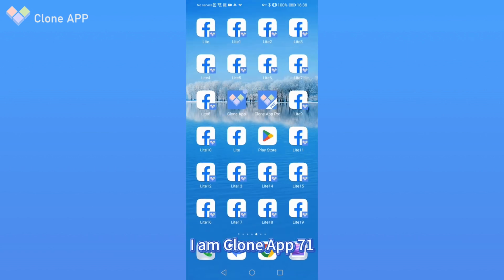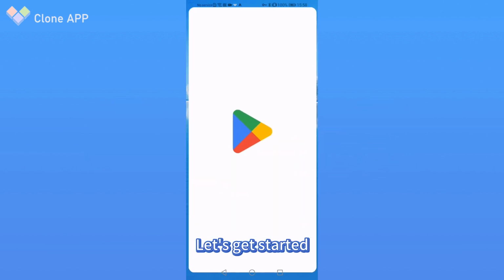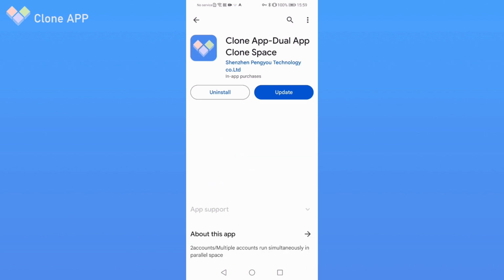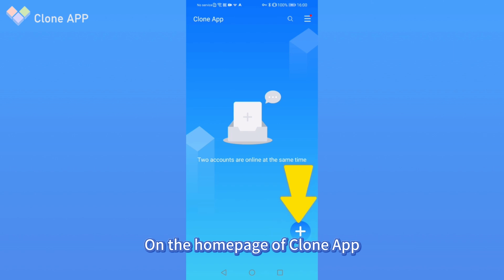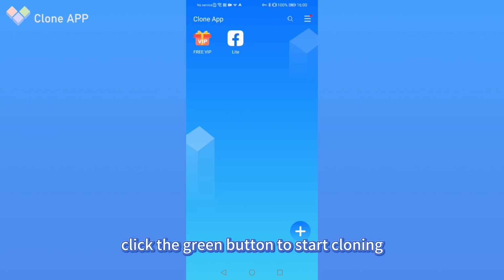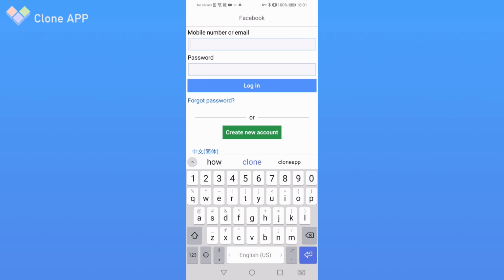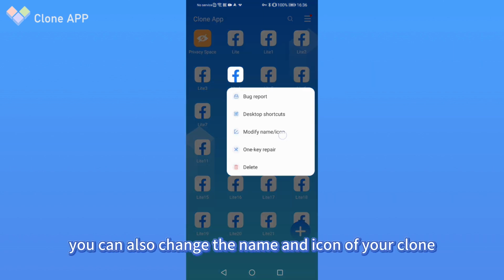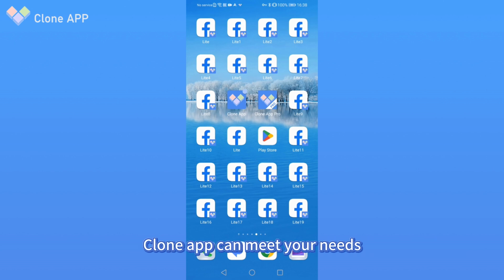How to use multiple Facebook lite on mobile｜clone app︱Best Android Apps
😘cloneapp free vip code
HBSPLG
XBHZRN
IJ5W4B
V3JNMB
B3UT3Q
PF1BFP
G25HWK
JVIDQ8
NADY1M
RKBCYC
I5U2QR
KVE2TP
MXI3DB
FD41Y2
6LRV2I
SK8KL1
UJQR7A
4U2CTS
75ARGN
WGXCPT
KGWZSG
SNF8MX
P2MRBP
34Q325
VV6HL4
UUK18K

This redemption code can only be redeemed and used in the cloned app play store version
More free redemption codes↓↓

Please Open the upper right corner of the [clone app]-User Center -F code-Fill in F code-Submit

If you need more f code please contact telegram @cloneapp777 we will provide it to you for free

For more benefits, please join the telegram group

multi space
app cloner
dual space
parallel space
How to create unlimited clone
How to create unlimited clone app
How to make unlimited clone app
How to make unlimited app clone
how to clone whatsapp app
unlimited clone app
unlimited clone app android
Unlimited clone app free
unlimited clone
unlimited clone kaise banaen
unlimited clone app 2024
unlimited cloner app
unlimited clone app kaise banaen
clone app
clone app kaise use kare
clone app android
clone app kaise banaye
clone app in samsung
clone app kya hota hai
app clone kaise kare
app clone kya hota hai
app clone in samsung
app clone app
app clone me app kaise add kare
app clone vivo
app clone nahi ho raha hai
app clone not working in vivo
app clone in realme
app cloner
clone app android
app cloner kya hai
app cloner app
best app cloner for android
app clone
clone apps
create dual apps on android
duplicate apps on android
unlimited clone app
app cloner kaise use kare
best app cloner for android 2024
best app cloner
app cloner apk
dual apps